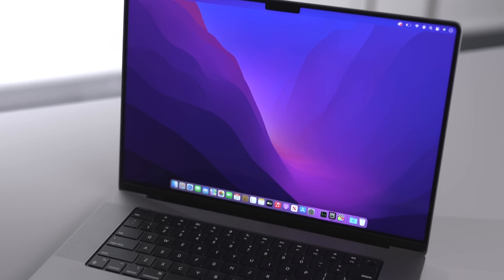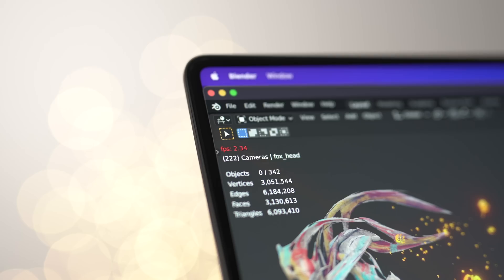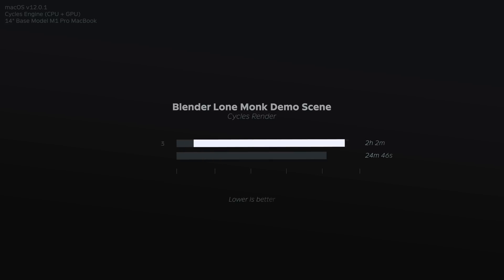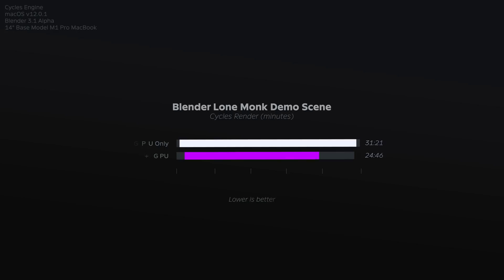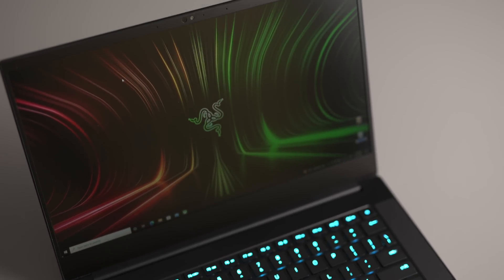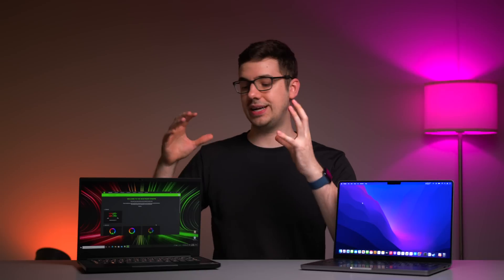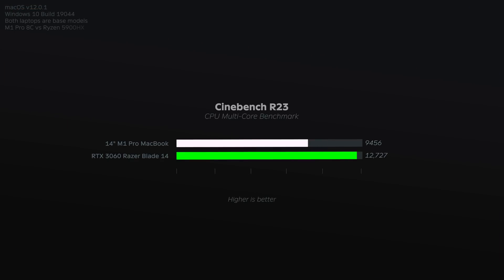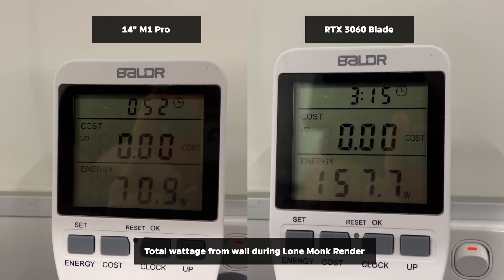Blender 3.1 on the NEW M1 MacBooks!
Over 1 year after the release of the first Apple silicon MacBooks, we are finally seeing software such as Blender get updated and optimized! With the new 3.1 update, Blender now supports Metal GPU rendering using the Cycles engine. In this video I compare performance improvements from the previous version of Blender, and compare a 14" M1 Pro MacBook against an RTX 3060 Razer Blade 14 to see how they compare.

Chapters:
00:00 Introduction
01:18 Blender 3.1 Cycles Update
02:43 Different Cycles Render Settings
04:32 M1 Pro MacBook vs RTX 3060 Gaming Laptop
07:28 Negatives of RTX Laptops
08:27 Recap